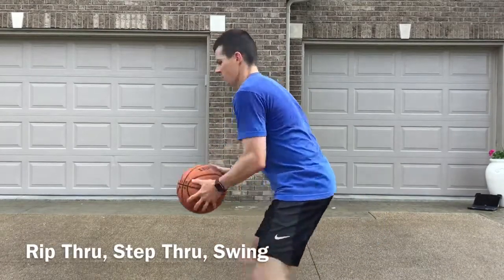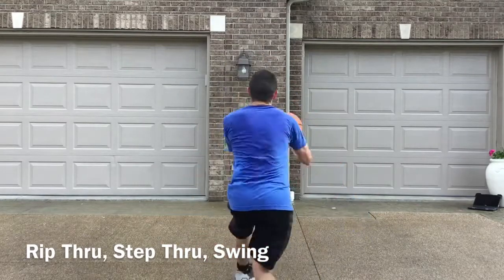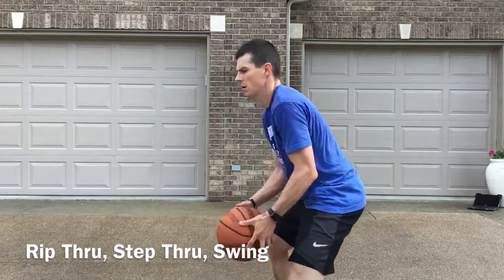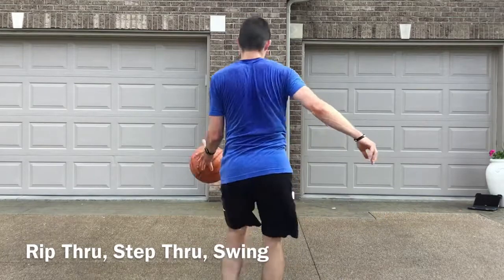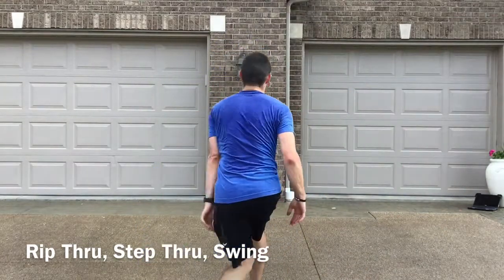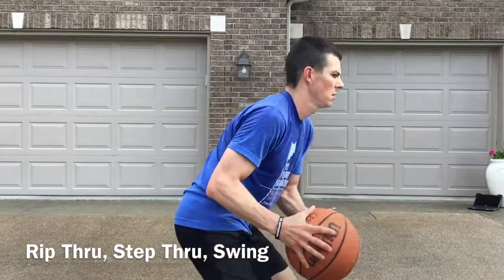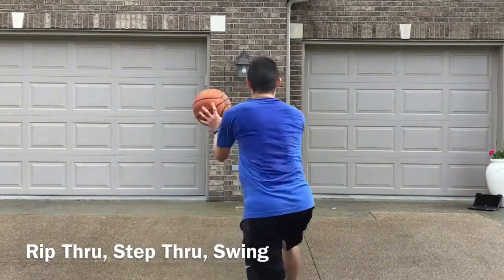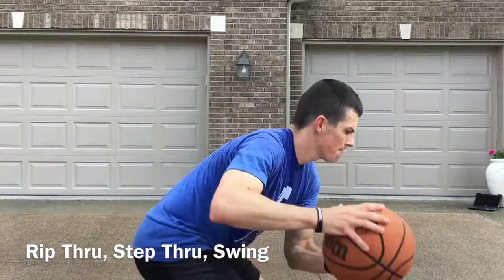Rip Thru, Step Thru, Swing